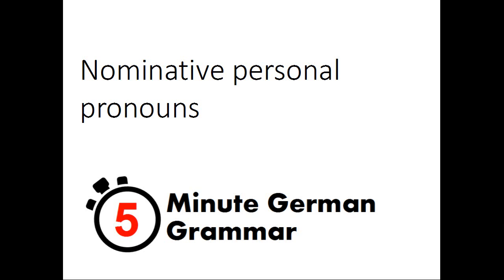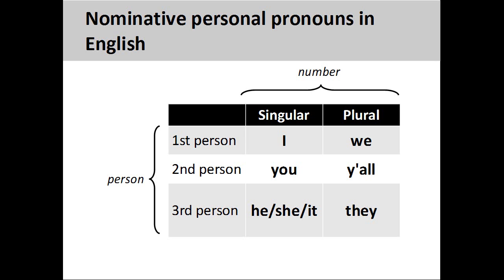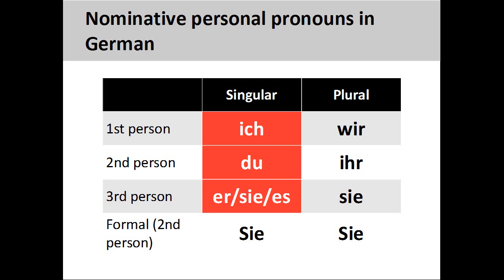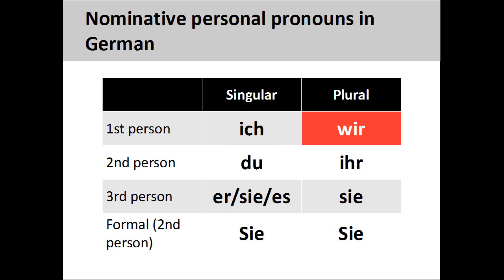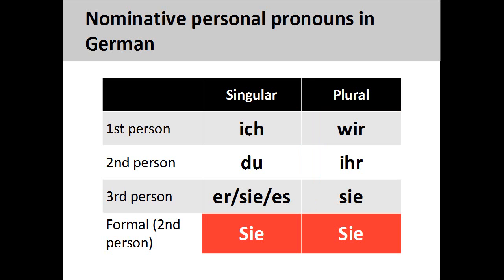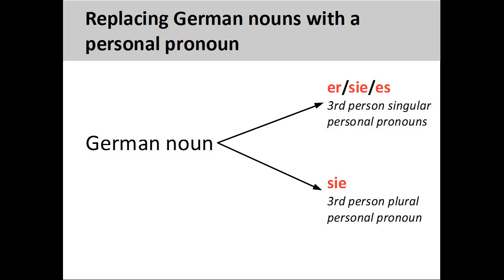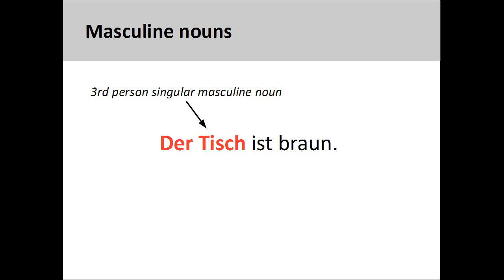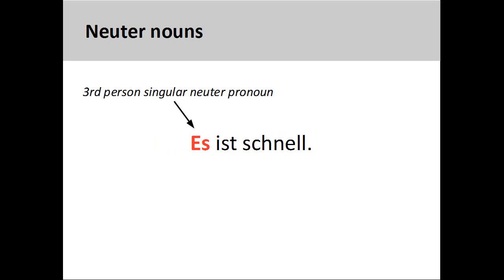Nominative personal pronouns (5-Minute German Grammar)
5-Minute German Grammar covers fundamental aspects of German grammar in a shorter period of time, which helps to keep the instructional focus sharp and the material easy to learn. This video will introduce nominative personal pronouns.